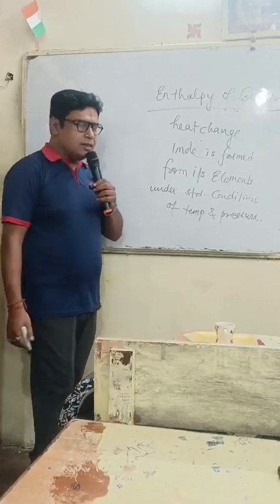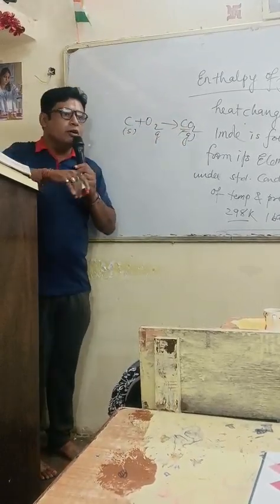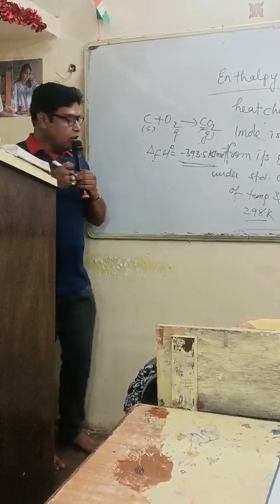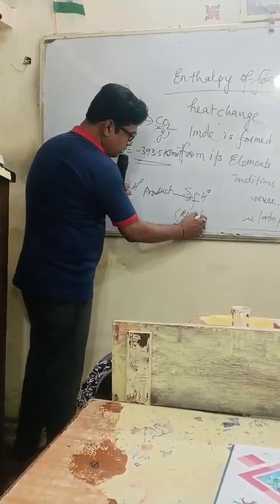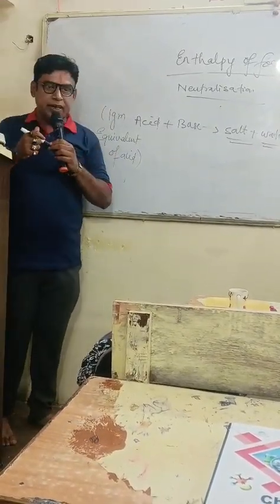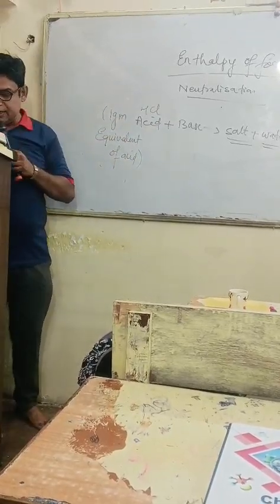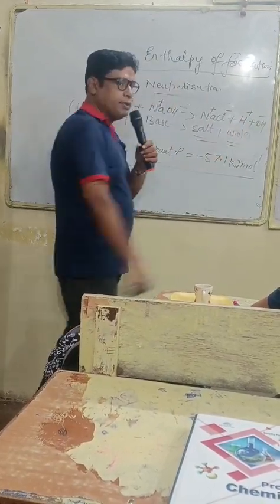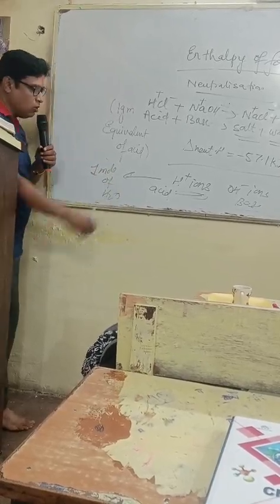ENTHALPY OF FORMATION ENTHALPY OF NEUTRALIZATION. THERMODYNAMICS XI NEET CHEM. COVERAGE YOGESH SONI